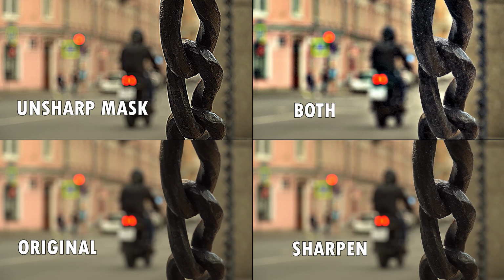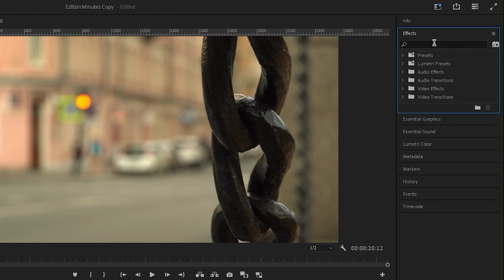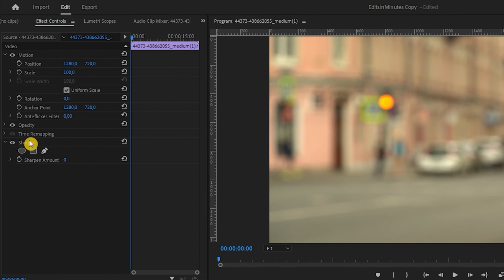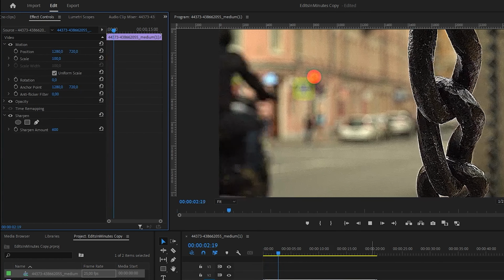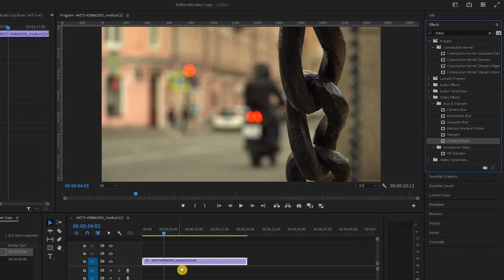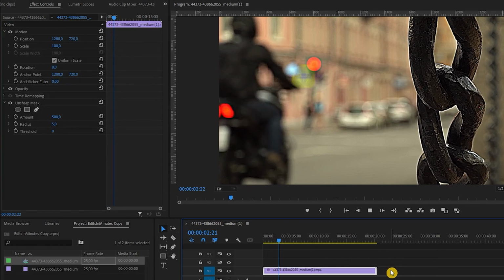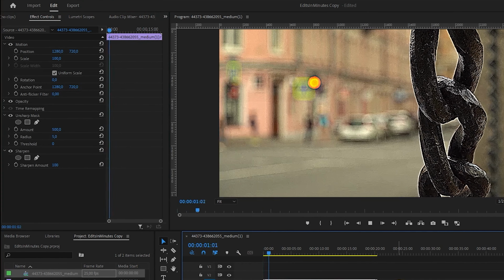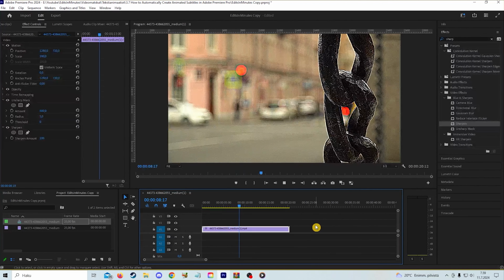How to Fix BLUR in Premiere Pro (EASY Tutorial)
In this easy tutorial, learn how to quickly fix blur in Premiere Pro. Whether you're dealing with out-of-focus footage or unintentional blur effects, this step-by-step guide will help you sharpen your videos to perfection. Say goodbye to blurry content and hello to crisp, clear visuals with these simple tips and tricks. Watch now and enhance the quality of your video projects!